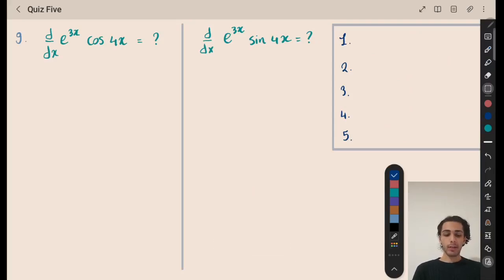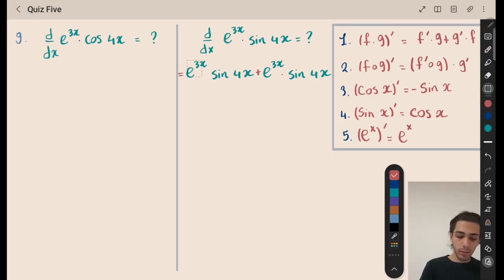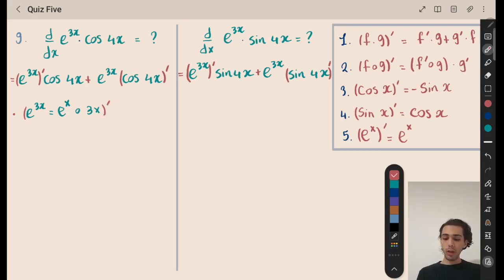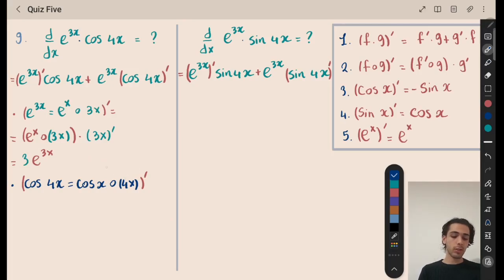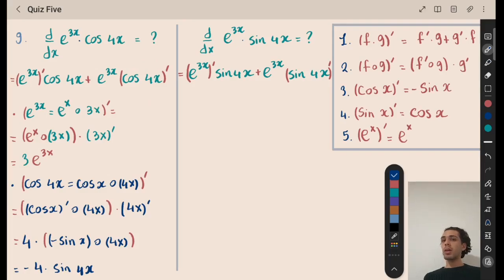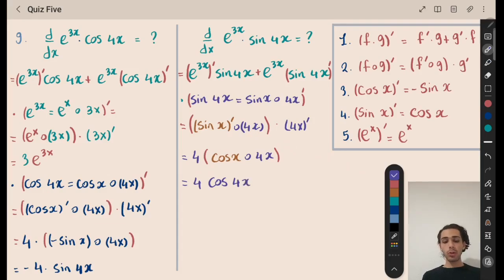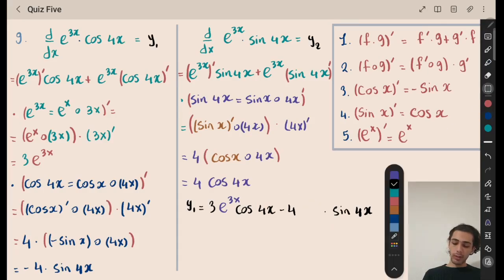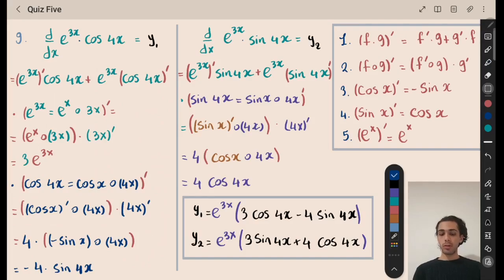5.9 - CLA (I)